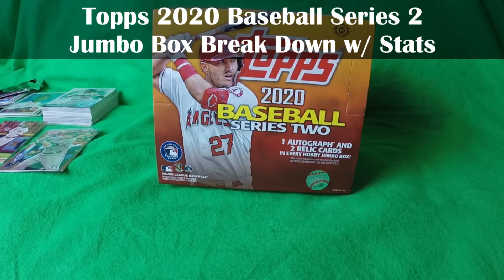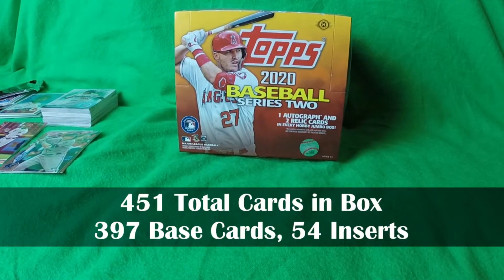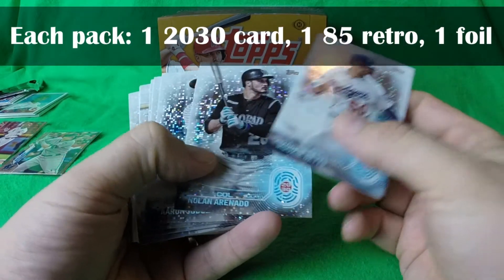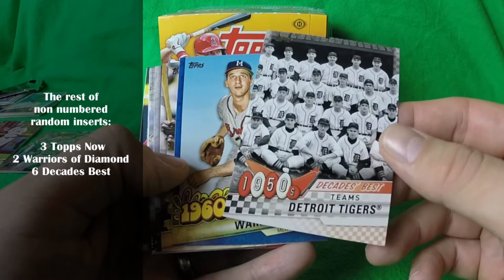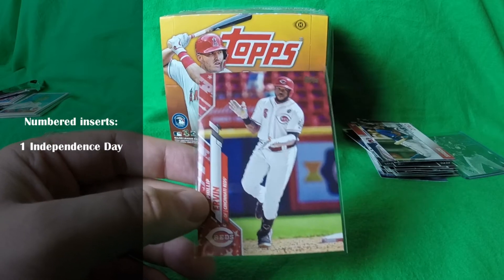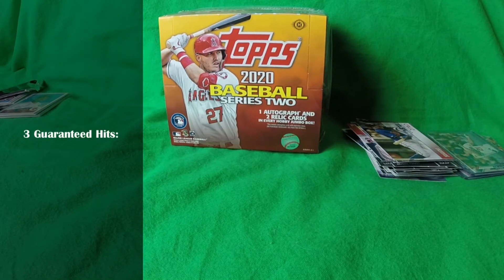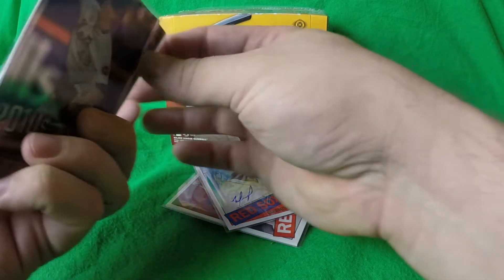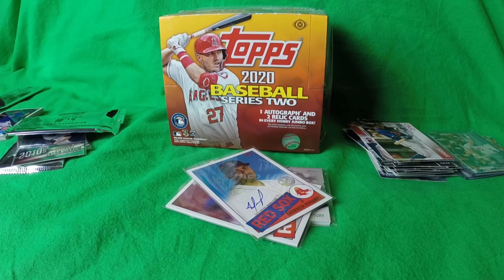Topps 2020 Baseball Series 2 Hobby Jumbo Box Breakdown with Statistics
Opened up a 2020 Baseball Series 2 Hobby Jumbo Box and provide a breakdown of inserts in the set and how close to a complete set you can get, and how many duplicates, .